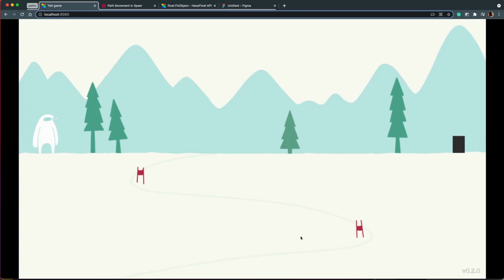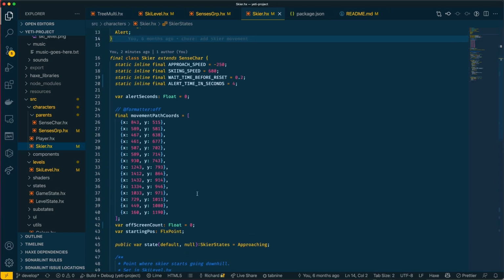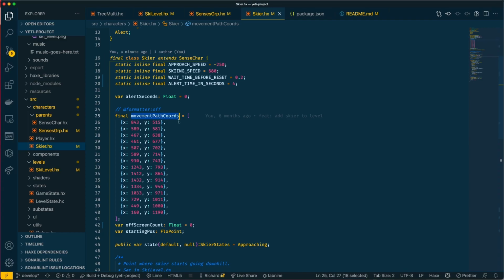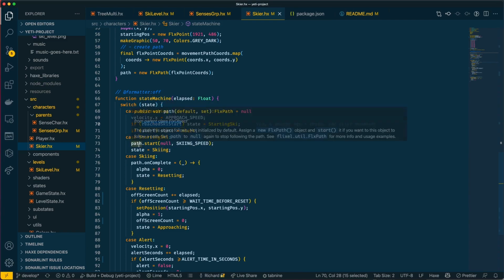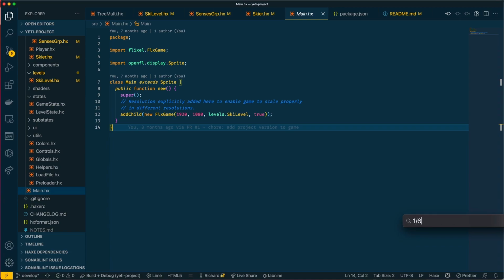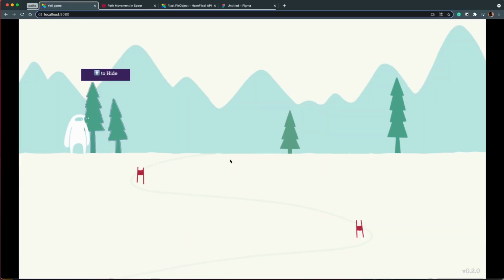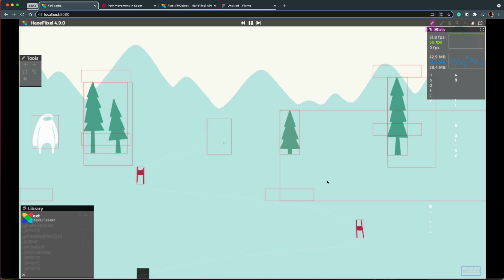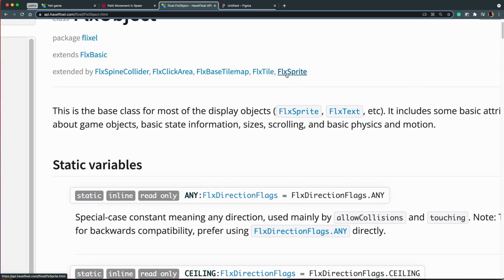How get sprite to follow path HaxeFlixel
Not much of a devlog but more of an overview of how to get a sprite to follow a path in HaxeFlixel. It's not particularly difficult, I think it's useful sometimes to see how someone else has done it and why they've made the decisions they have.

00:00 Feature overview
00:49 Going through the code
04:57 Viewing the path
06:06 More path following resources
06:49 Final words